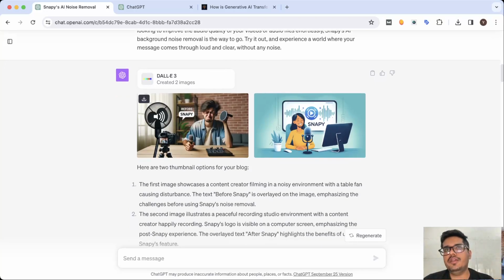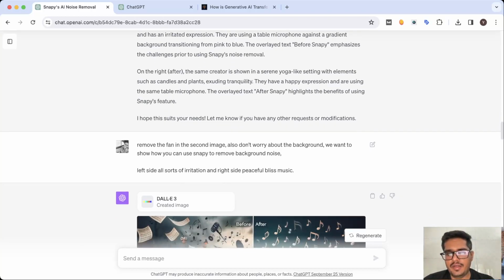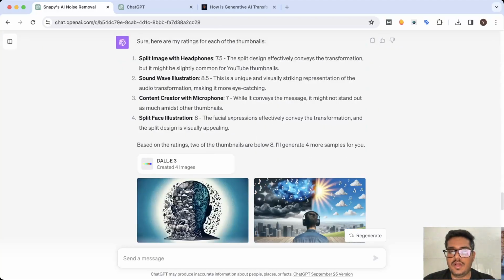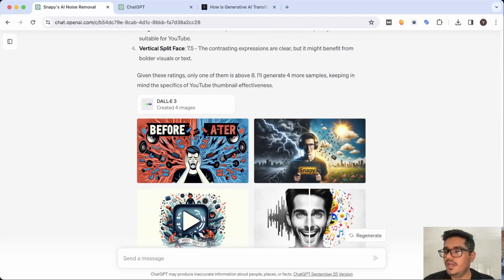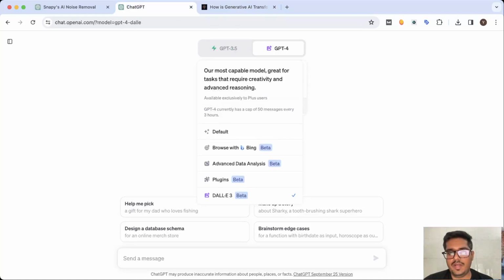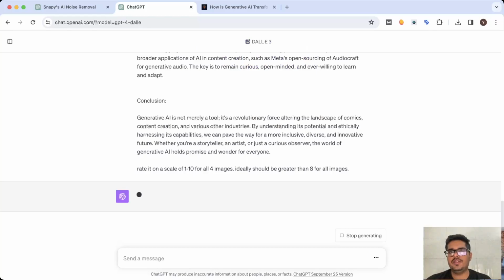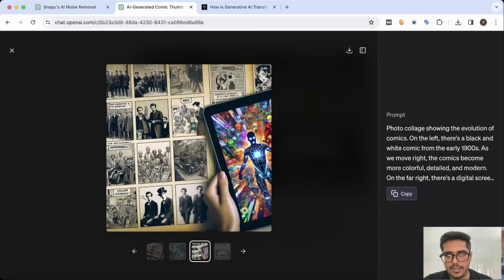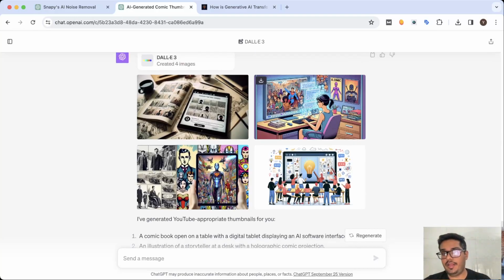DALLE-3 Generates Awesome YouTube Thumbnails! Quick Guide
In this video, we'll delve into the innovative realm of thumbnail generation using the DALLE 3 feature on ChatGPT. Enroll for the best Generative AI Course

Thumbnail creation has always been a crucial part of video marketing, especially on platforms like YouTube. A captivating thumbnail can significantly boost the click-through rate of your videos. Discover how DALLE 3 feature on ChatGPT can aid in generating appealing and relevant thumbnails, making this process a breeze. Take the first step towards leveraging AI in content creation by enrolling in our top-rated Generative AI Course

This video will guide you through a hands-on demo showcasing how the interactive nature of DALLE 3 leads to refined and aesthetically pleasing thumbnails. Don't miss out on learning from the experts.